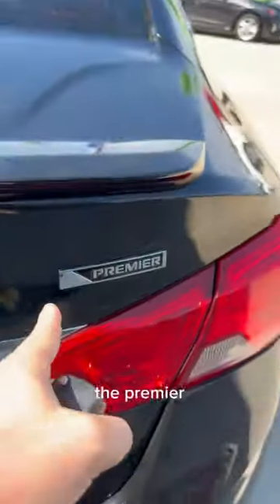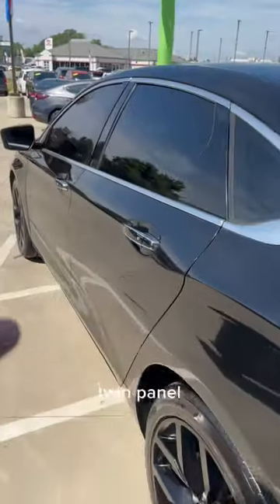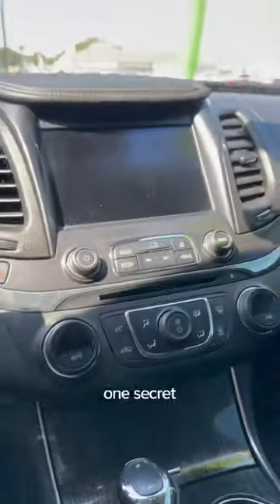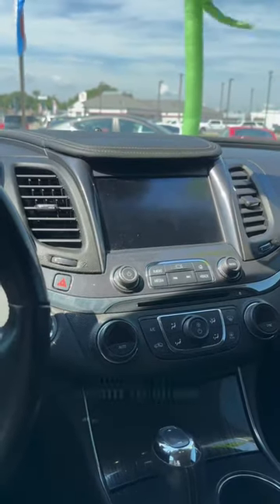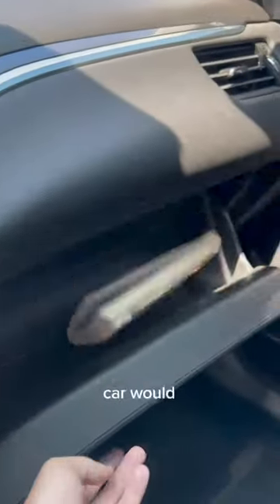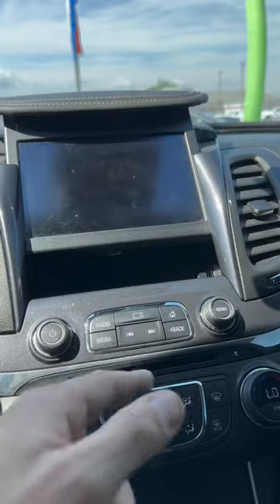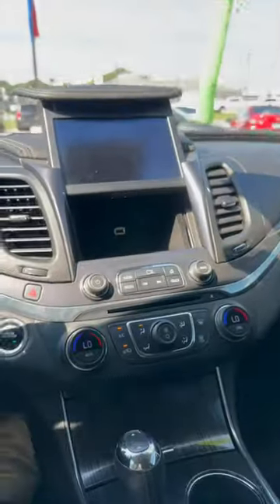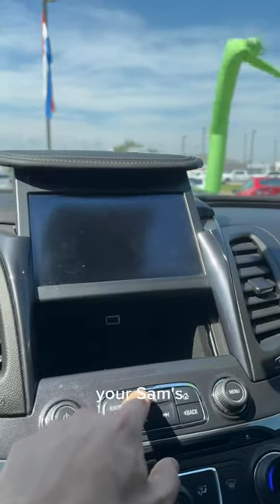I’m assuming you knew about this secret feature in the impala?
Did you know about this secret feature?